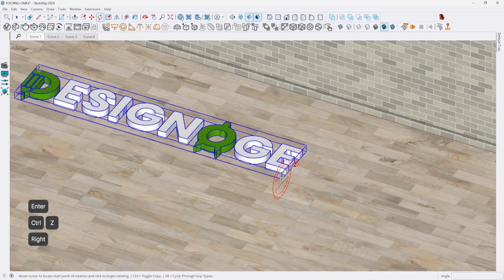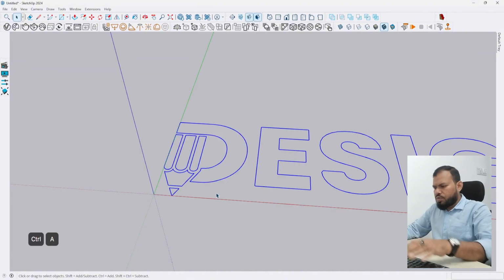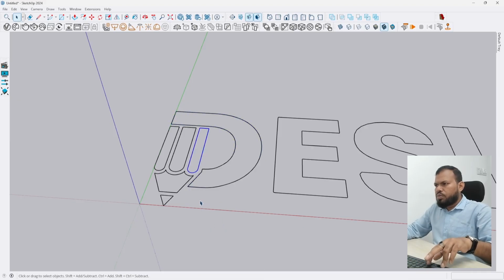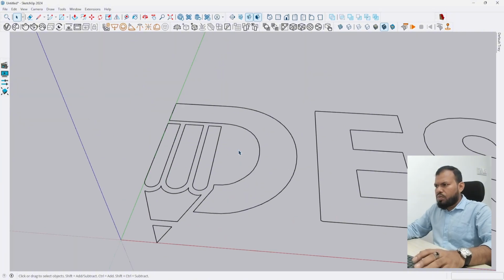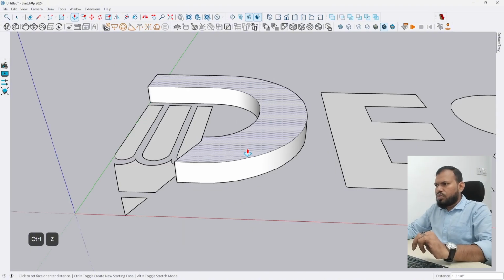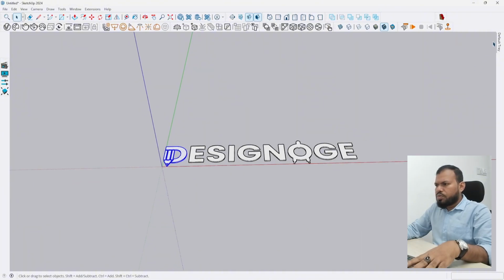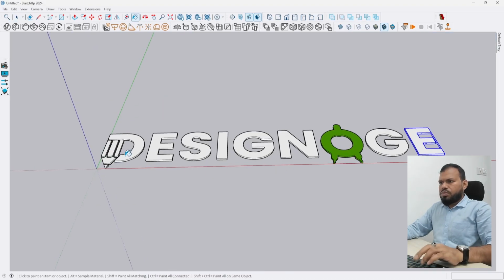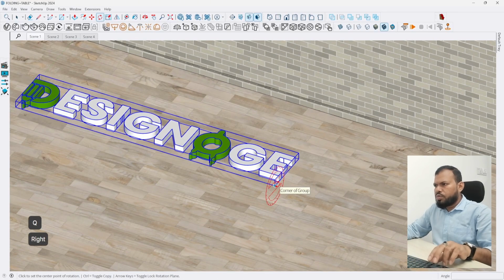Export Illustrator to SketchUp: Creating 3D Logos Fast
Welcome to Designoge – a channel dedicated to furniture design, interior design, exterior design, and architecture drawing tutorials.

Learn how to create a professional 3D logo in SketchUp from a 2D logo file.

In this complete beginner-friendly tutorial, you will learn how to export a logo from Adobe Illustrator as a DXF file, import it into SketchUp, weld broken edges, and use the Push/Pull tool to create a clean 3D logo.

This technique can be used for furniture branding, building nameplates, interior design, product visualization, and many other 3D design projects.

In this tutorial, you will learn:

✔ Export logo from Adobe Illustrator as DXF
✔ Import DXF files into SketchUp
✔ Explode imported geometry
✔ Fix broken lines using Weld Edges
✔ Create depth using the Push/Pull tool
✔ Make a professional 3D logo

Software Used:

🔹 SketchUp 2024
🔹 Adobe Illustrator